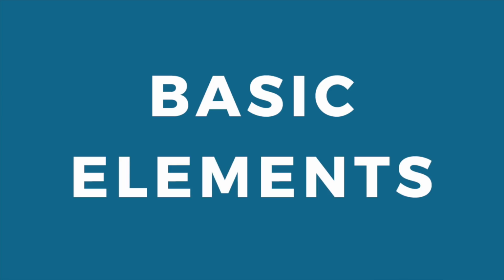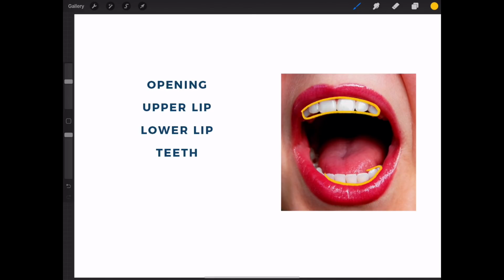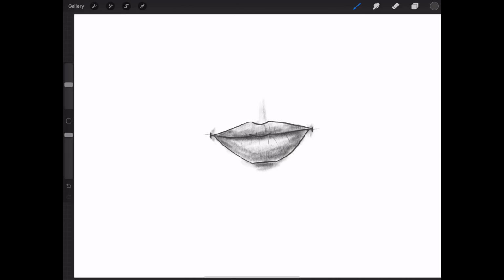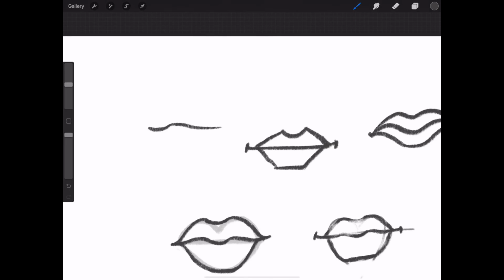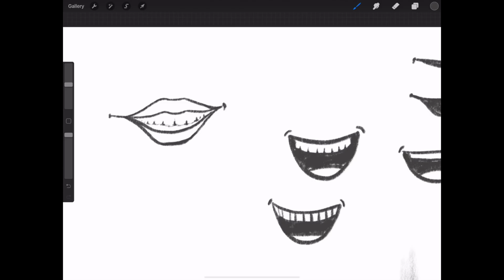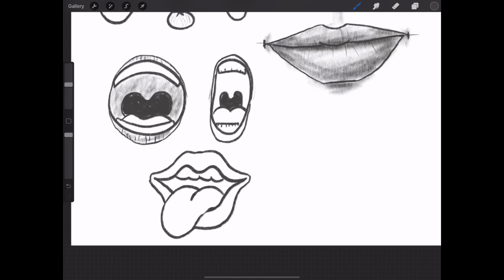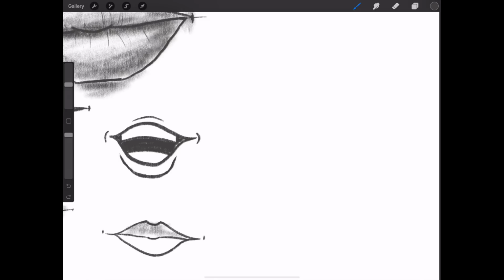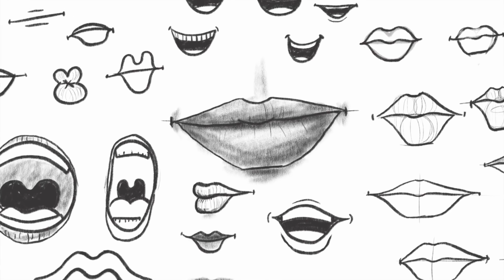How to Draw a Mouth in your Own Style // People Skills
Learn how to draw mouths in a fun and easy way. If you’ve ever wondered how to find your artistic style and also how to draw people, this is the video for you. We’ll learn how to observe the mouth and break it down into basic elements. then we’ll use those elements to draw over 25 different mouths. People Skills is a series of tutorials and assignments developed to help you get familiar with drawing humans and develop your people-drawing style. In this series, aimed at beginners, you’ll learn systems the will help you develop you OWN way for drawing people, and will help you find your style!

MAKE ART EVERYDAY // I believe that creativity can make a profound impact on people’s lives, no matter their skill level. If I could offer one piece of advice about establishing a daily art-making habit, it would be to make it as easy as possible for you to create. Make your tools accessible, and remove any barriers that might stop you from doing it. With the iPad and Procreate, you have hundreds of tools and every color imaginable at your disposal. Make art anytime, anywhere.

RESOURCES

A series of drawing prompts, tutorials, and motivation to help you overcome creative fears and establish a daily art-making practice.

Not sure what to draw? Get a random, possibly absurd idea!

High-quality Procreate brushes that inspire you to create.

LET’S CONNECT